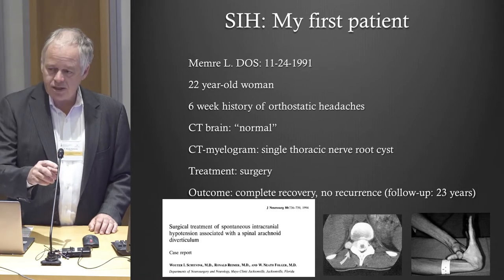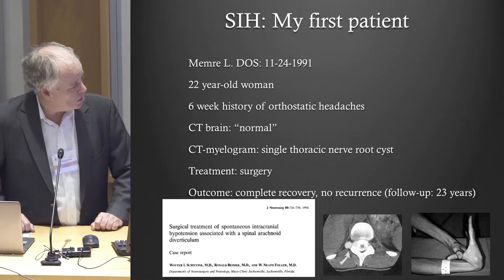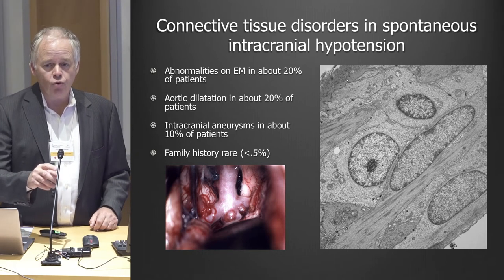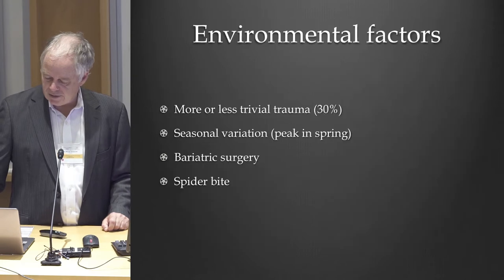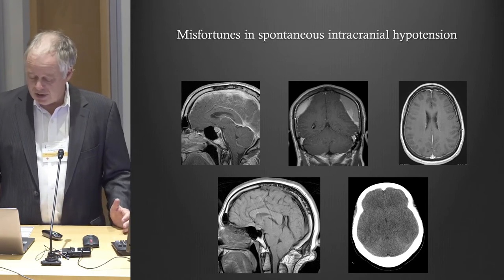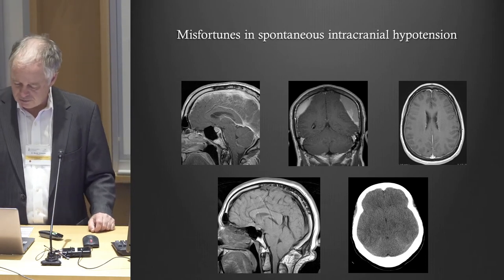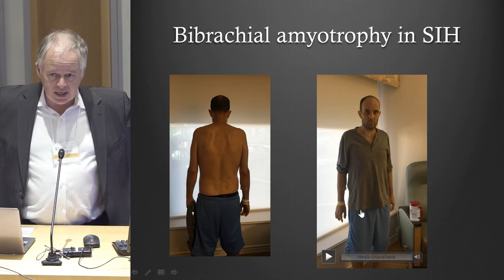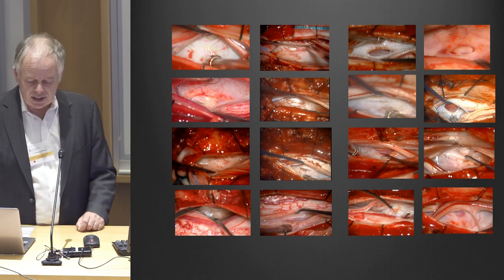Dr. Wouter I. Schievink, MD, Neurosurgery: The Differential Diagnosis of Headaches in EDS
The EDS & Chronic Pain Learning Conference | Nov 4-5, 2017

The ILC Foundation